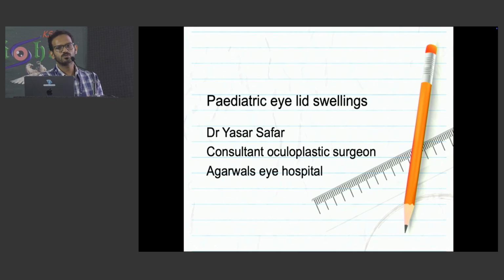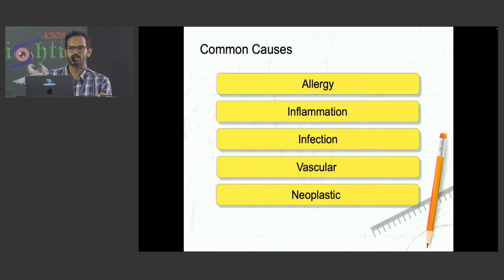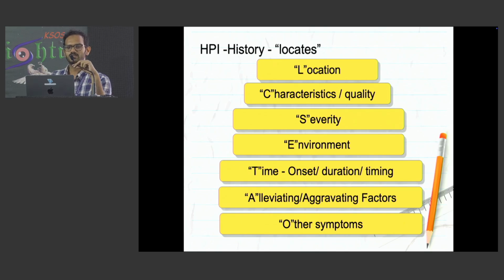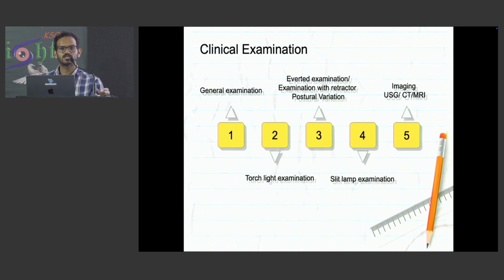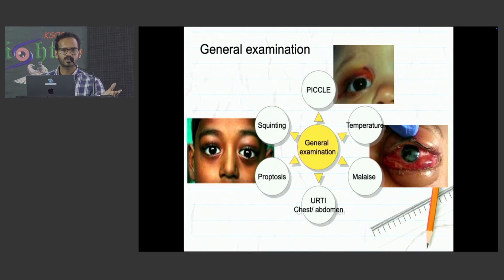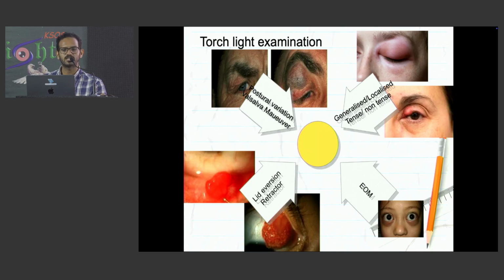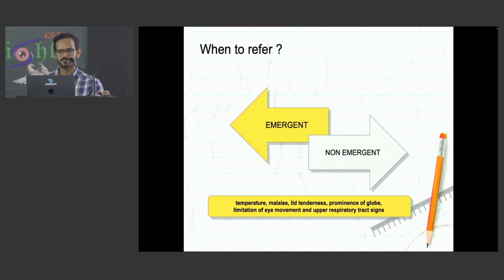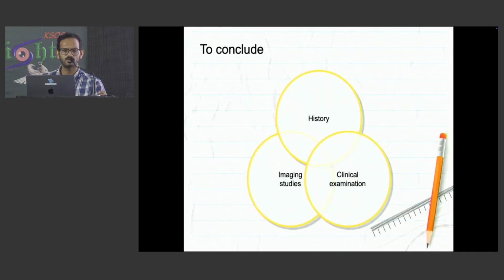KSOS 2025 IC78 T Dr Yasar Safar To Conclude – Approach to pediatric lid swelling